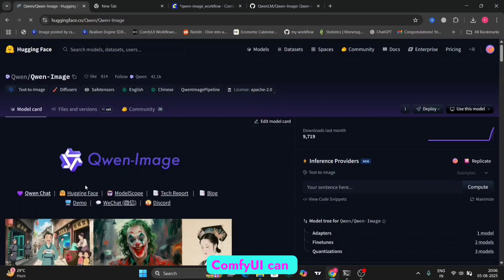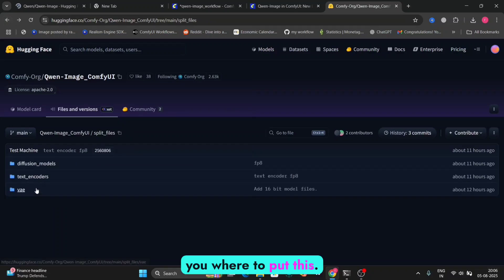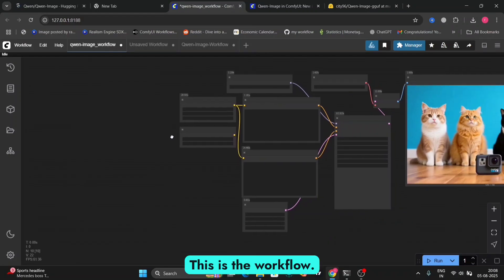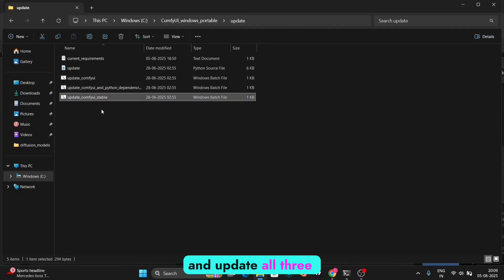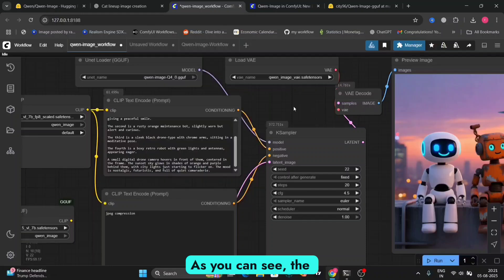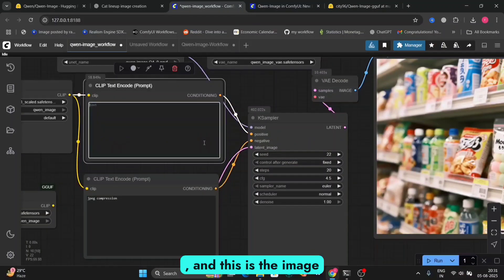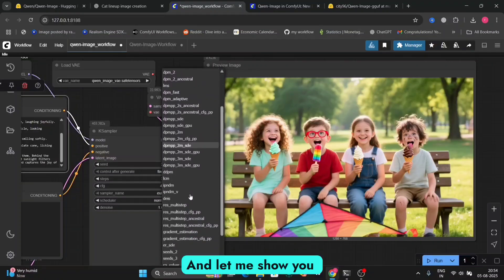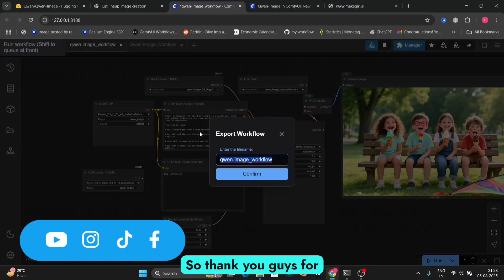Qwen Image in ComfyUI: Stunning Results | Workflow & Setup Guide [Low VRAM]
In this video, I’ll show you how to use the newly released Qwen-Image model inside ComfyUI, even on a low VRAM GPU (like 8GB). Qwen-Image is an open-source model by Alibaba Cloud that delivers incredible results — especially when it comes to text rendering, logos, UI designs, and more.

I’ll walk you through:

Installing Qwen-Image in ComfyUI

Prompting tips for best results

Actual generation examples (including text and layout handling)

Performance on a low VRAM setup

Whether you're a creator, designer, or AI enthusiast — this model is a game-changer!

⏱️ Timestamps
00:00 – Intro
00:30 – GitHub Page Qwen
00:52 –  Installing Qwen-Image in ComfyUI
02:17 – Comfy UI Workflow
03:08 – How to get Qwen-Image in Load Clip
03:40 – Comfy Ui Examples
08:00 – End

ComfyUI Full Setup & Basics

Best Face Swap Workflow in ComfyUI

Text-to-Video with LTX on 6GB GPU

Image Upscaling & Fixing Blurry Outputs

Using Fast Hunyuan for AI Videos